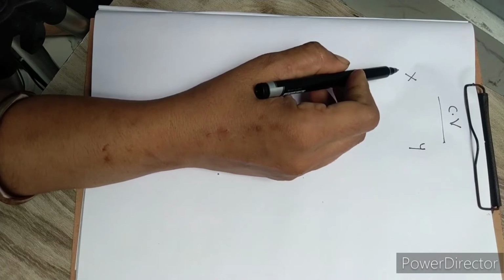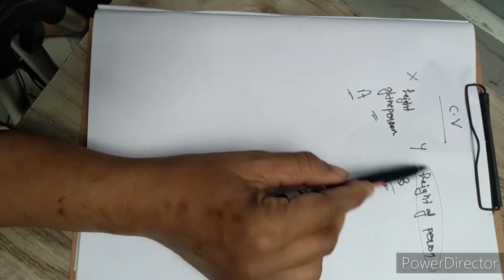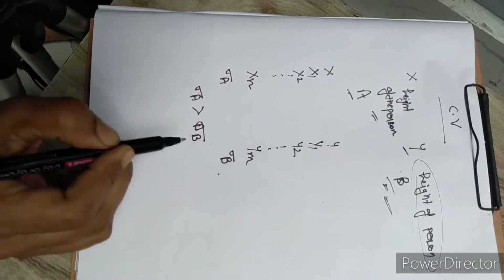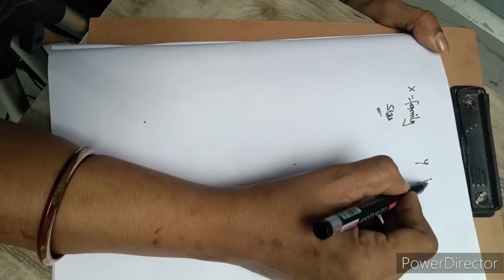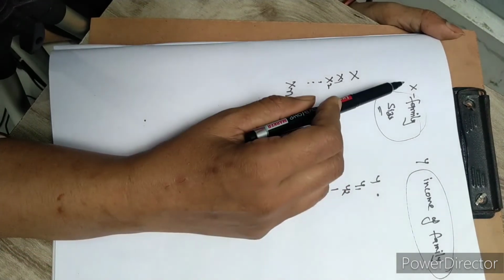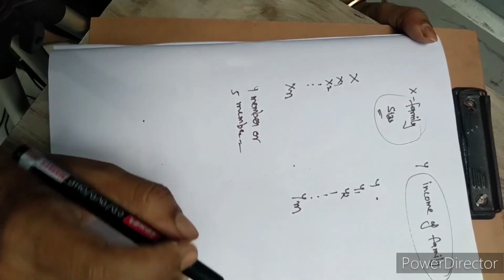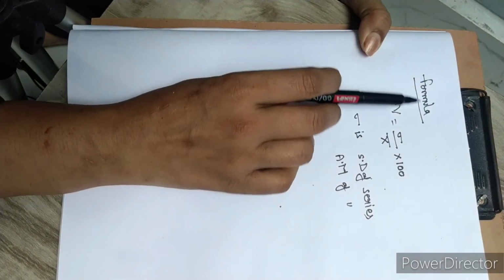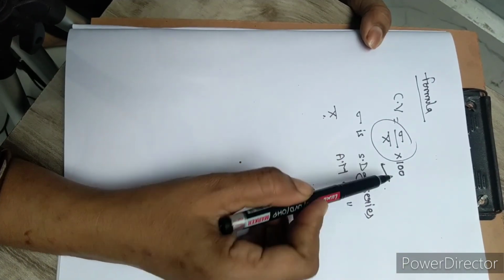what is coefficient of variation ?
a detailed video on coefficient of variation is available here
c.v. is a measure of dispersion. this is basically used to compare the consistency or dispersion of two series or data sets.
this is a unitless measure of dispersion
this unitless ness is the main feature of this measure.
c.v. provide the dispersion in form of percentage, that's why the comparison become more easy to explain and understand